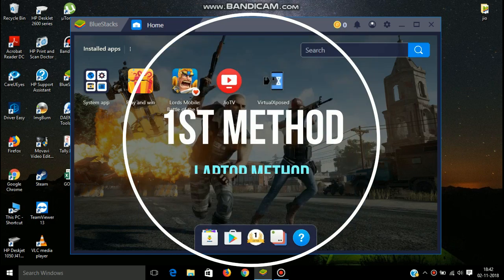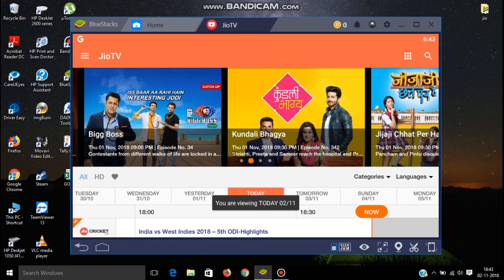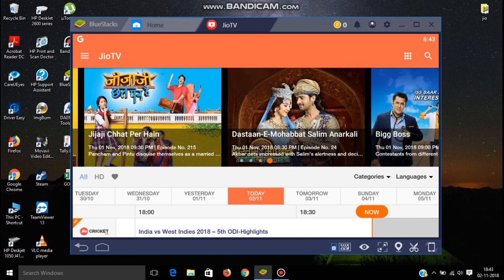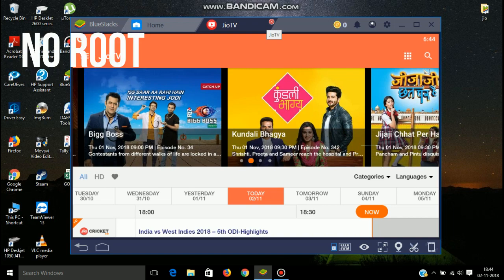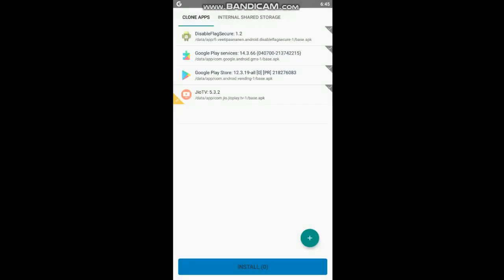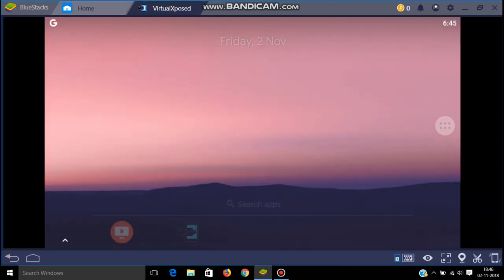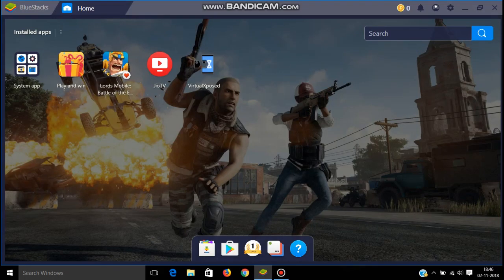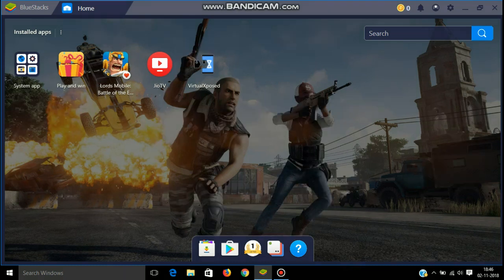Live Tv JioTV Screen Casting || Mirror JioTV easily ||° Without Root° || Latest 2 Method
I  HOPE  U  LIKE  MY  VIDEO
2 METHOD
1: LAPTOP
2:MOBILE(ANDRIOD)
'IT WILL HELP TO WATCH LIVE TV  TO YOUR TV (SMART TV)
DOWNLOAD BLUESTACK APPLICATION IN LAPTOP
 INSTALL JIOTV APP SIGN IN AND CONNECT YOUR TV '
WITH HDMI CABLE AND IT WILL CAST THE LAPTOP SCREEN
IN TV

2:ANDRIOD MOBILE METHOD
DOWNLOAD AND INSTALL 3 APK FILE'
1/ VIRTUALXPOSED'.APK
2/ DISABLEFLAG.APK
3/ JIOTV.APK
AS PER VIDEO
DO THE STEPS
AND CONNECT THE PHONE WITH SMART TV THROUG CAST(SCREEN MIRRORING) AND IT WILL WORD